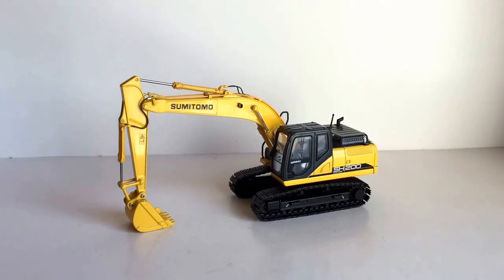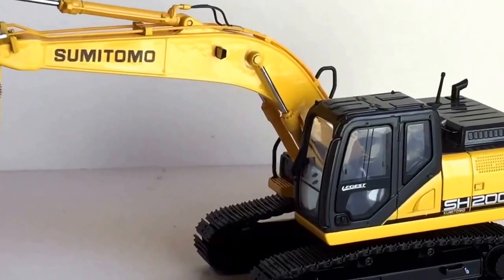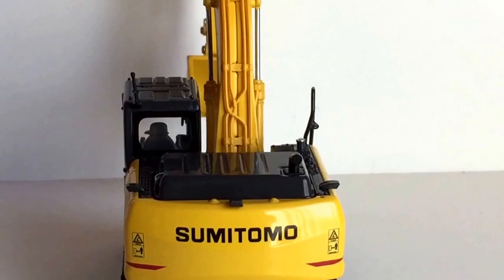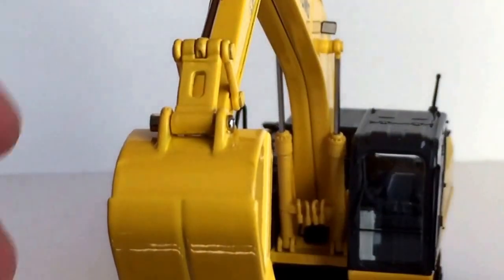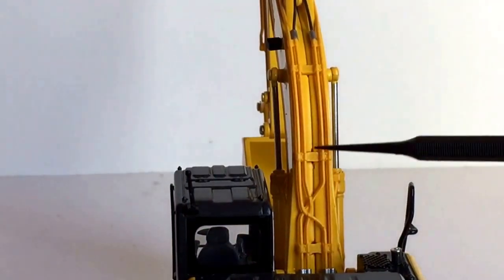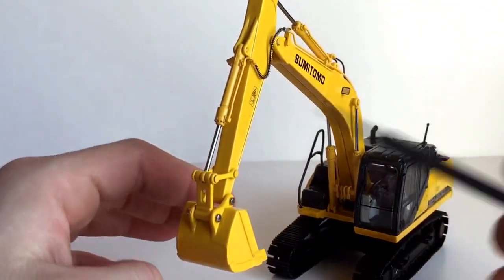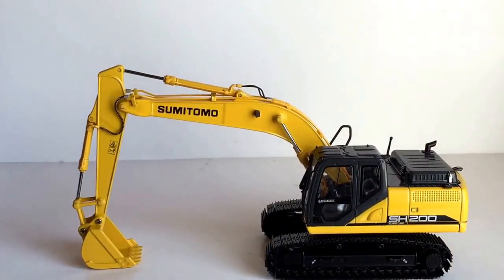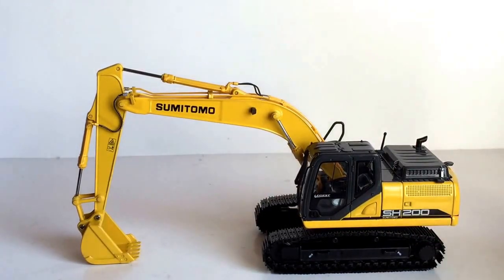Replicars Sumitomo Sh200 Review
Like us a like on Facebook.